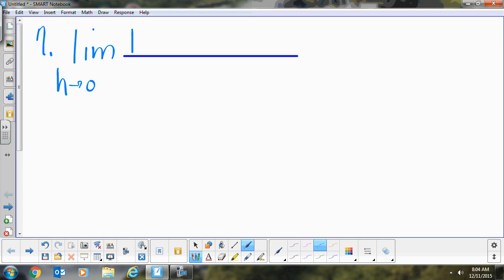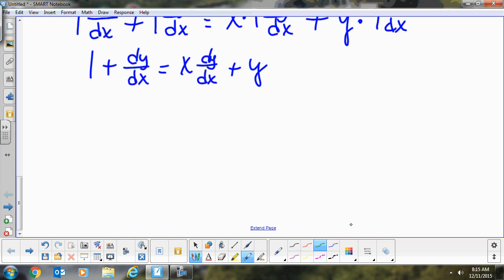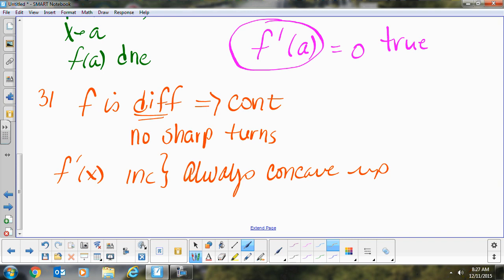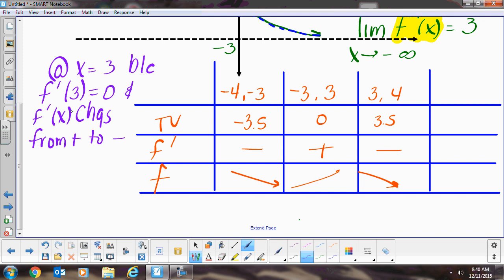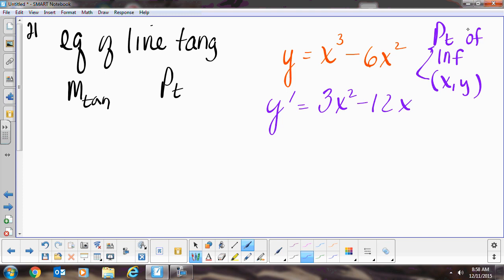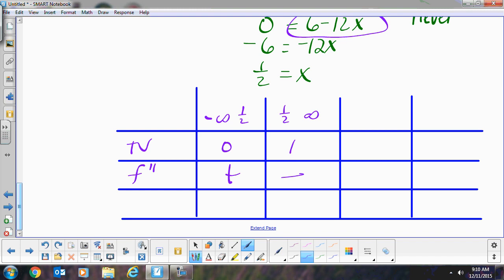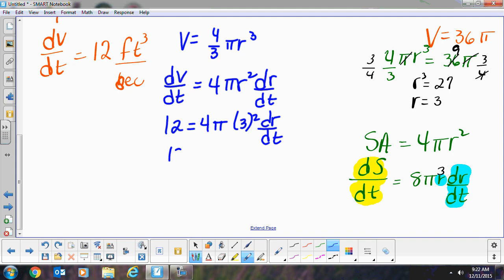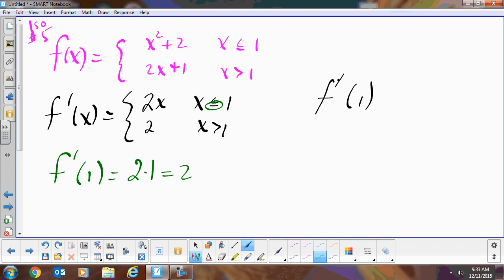questions pg 21 150 exam review block A